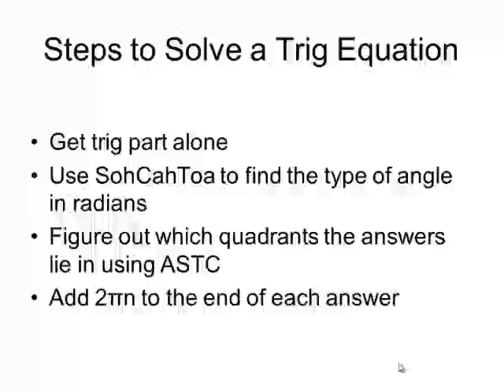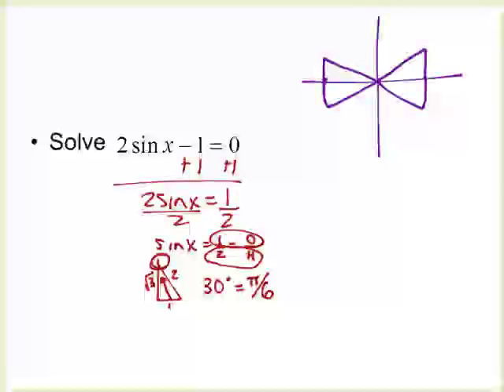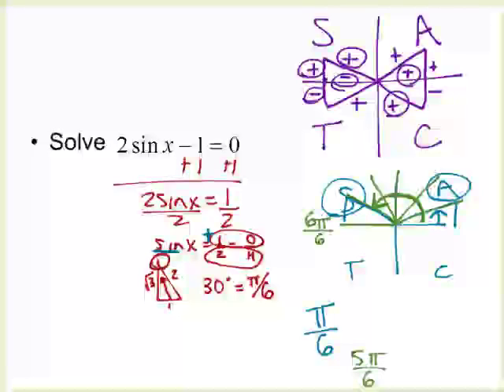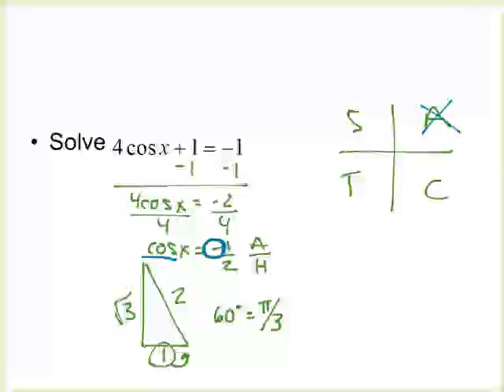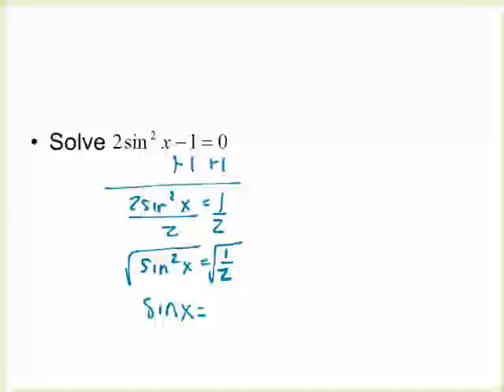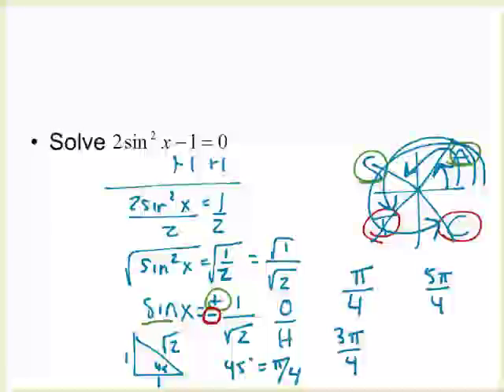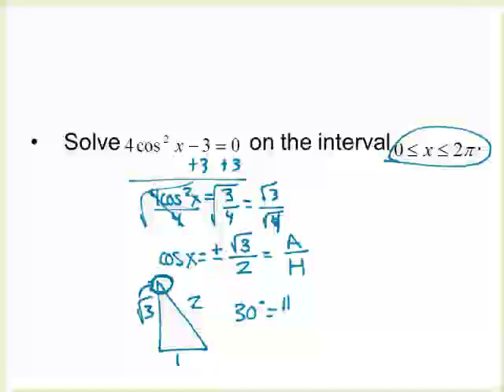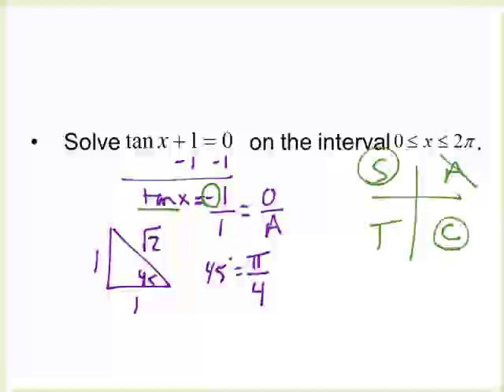alg 14.4 notes and examples